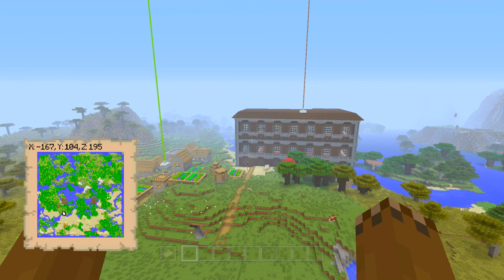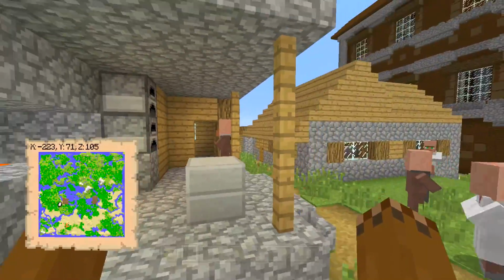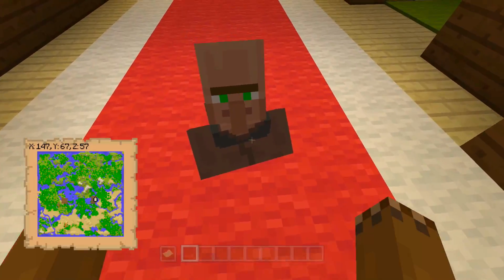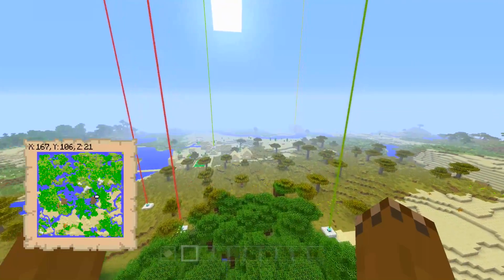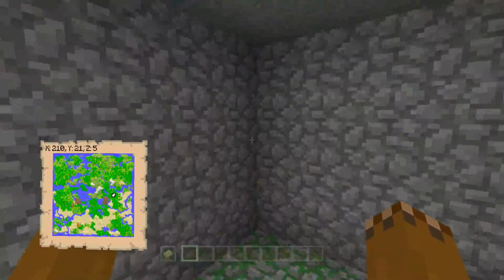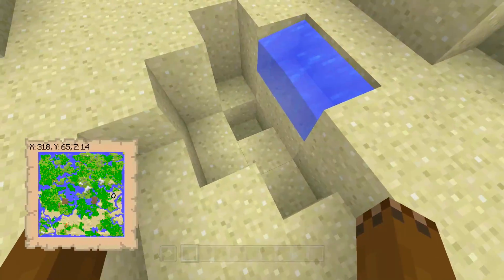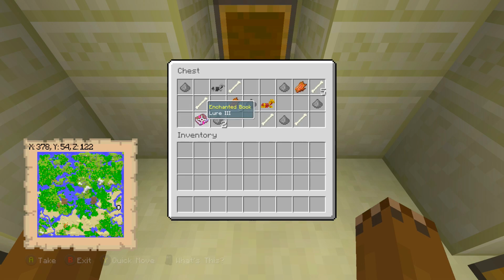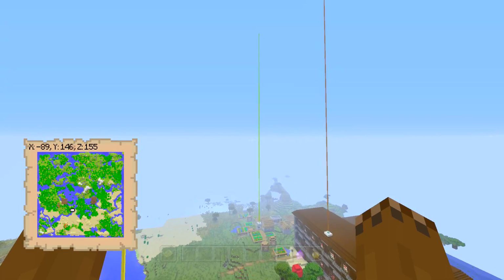AMAZING STRUCTURES SURVIVAL SEED!! - Minecraft Console Edition Amazing Survival Seed!!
➤ GamerTag: LegendaryP0tat0

🔴 STREAM RULES:

➸ No Spamming!
➸ No fighting!
➸ No links (Without permission)
➸ No advertising!